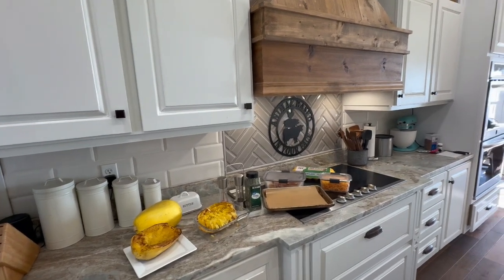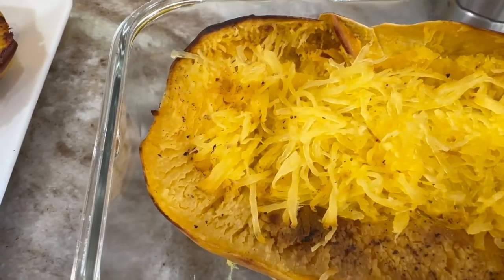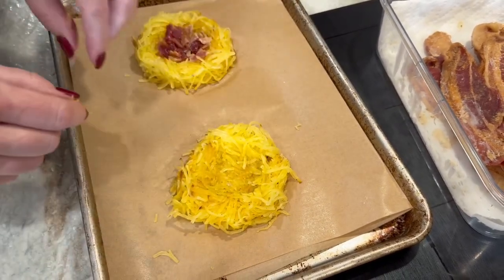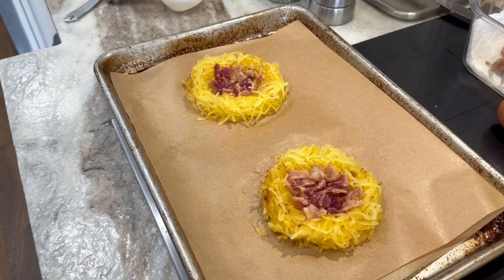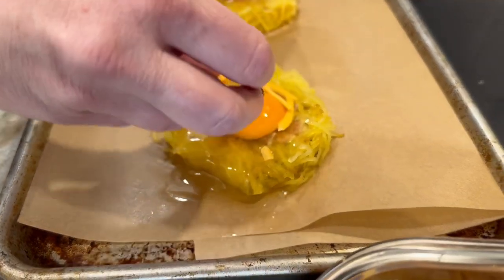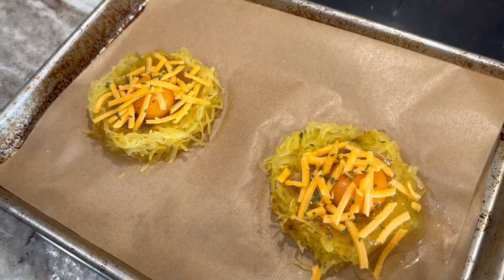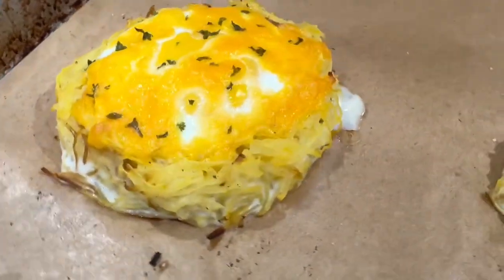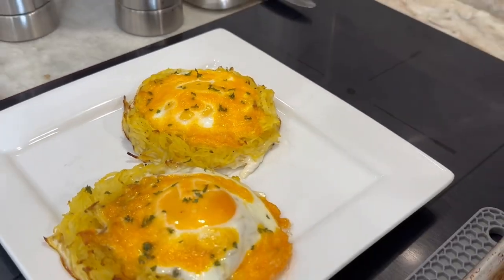Roasted Spaghetti Squash Egg Nest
Great breakfast idea!
Small appliances
Breville smart oven air

New Star Foodservice | Commercial-Grade Bun/Sheet Pan 18-Guage (9 x 13 x 1 inch (Quarter Size)

OXO Good Grips Nylon Flexible Turner - Black

Katbite 300 Sheets 12x16 In Parchment Paper,